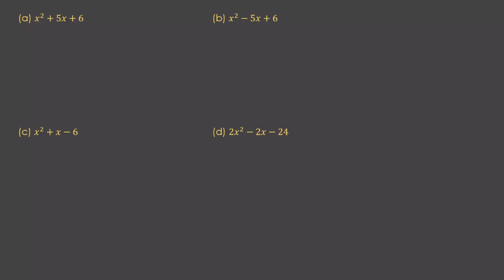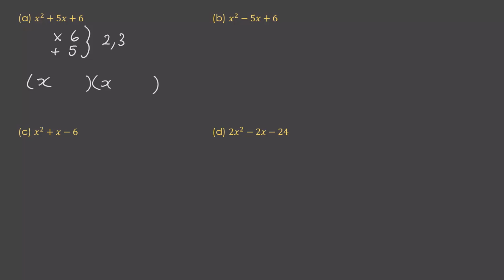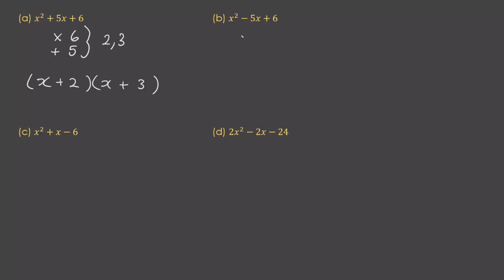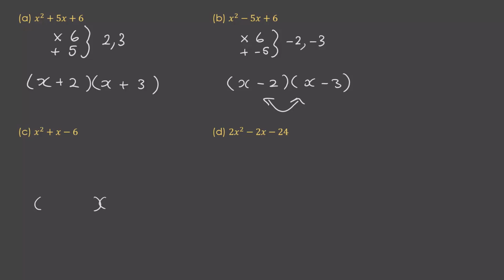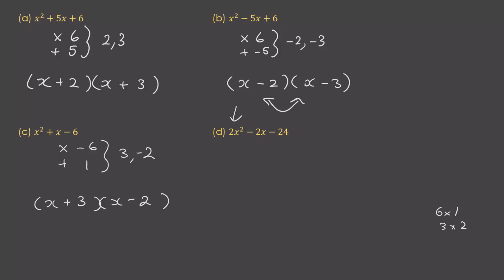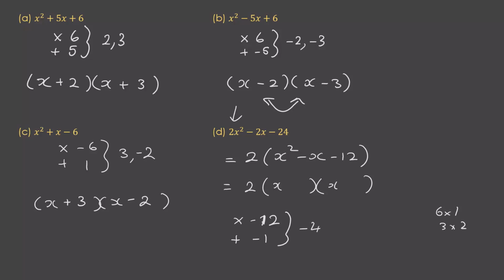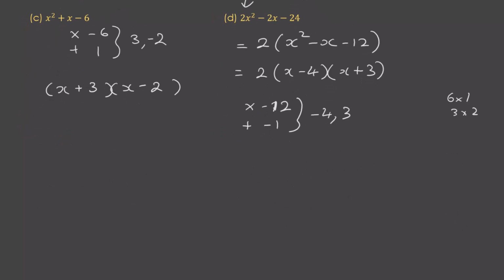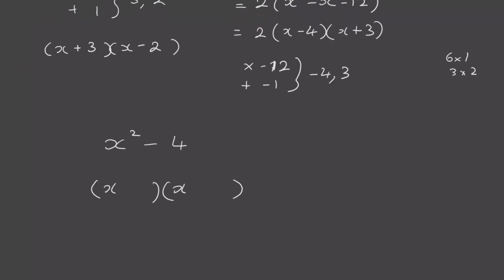Year 10 Factorising 4 Monic Quadratic Factorising Example 1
Some examples of factorising monic quadratics.